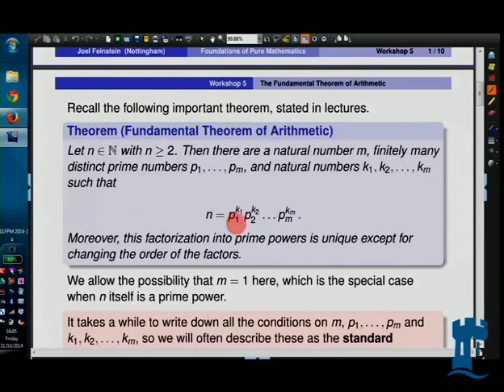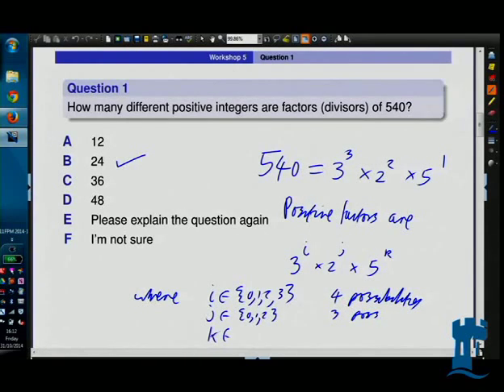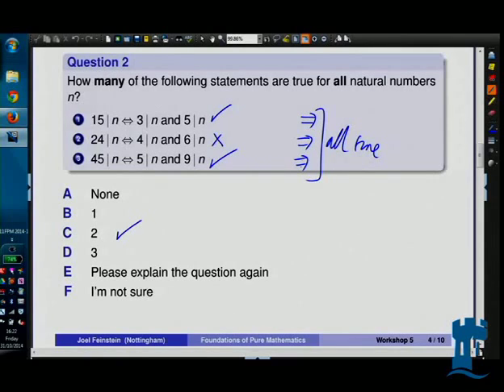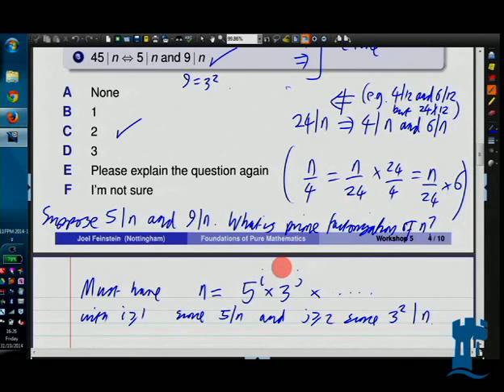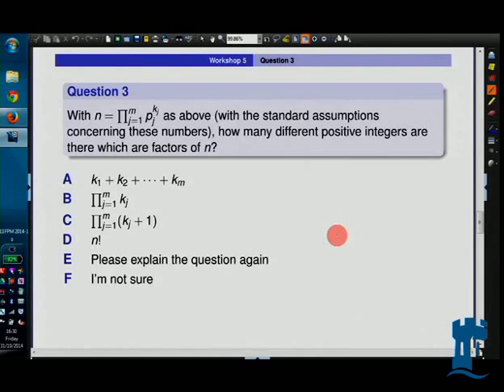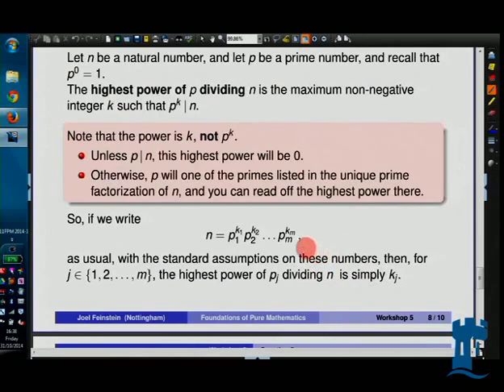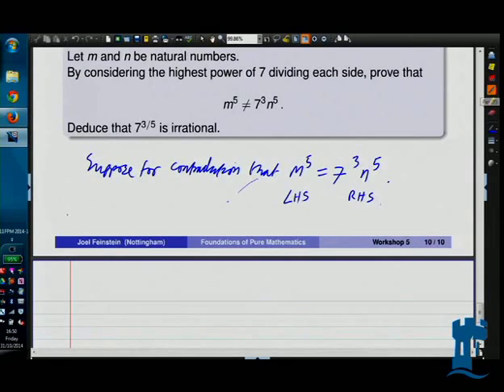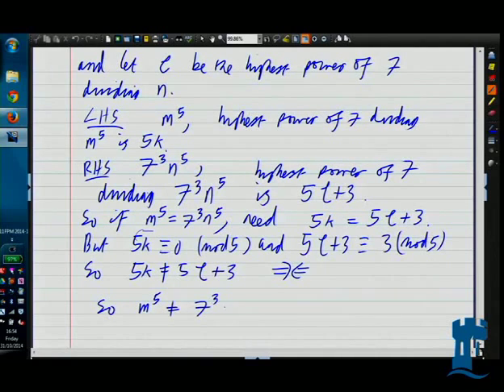Workshop 5 - Foundations of Pure Mathematics - Dr Joel Feinstein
The fifth workshop in Dr Joel Feinstein's G11FPM Foundations of Pure Mathematics module covers a worksheet based on applications of the Fundamental Theorem of Arithmetic. Counting the number of different positive factors (divisors) of a positive integer. Divisibility. Highest powers of primes dividing a given positive integer. Another way to prove that certain real numbers are irrational..